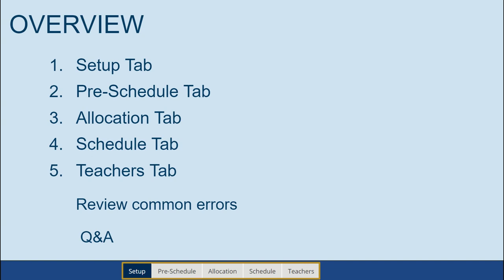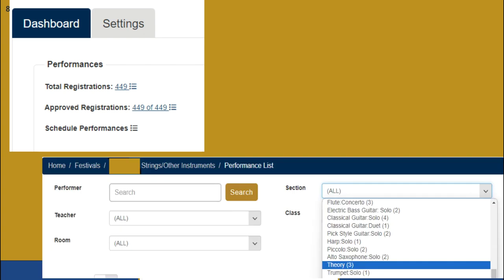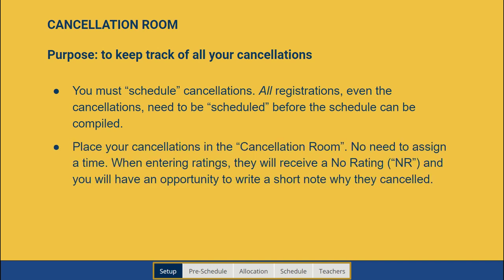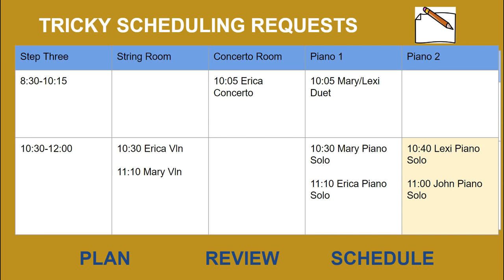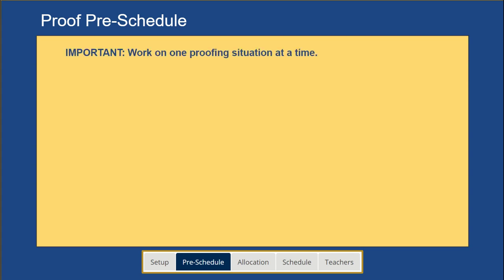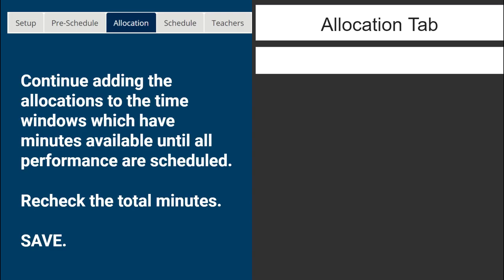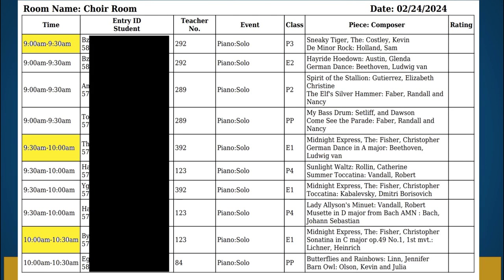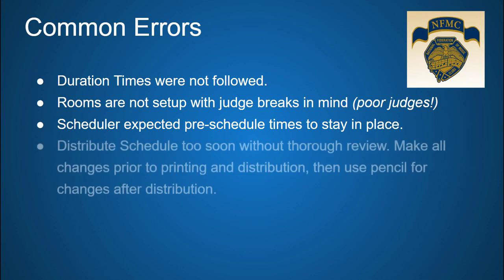Scheduling in Vivace, Revised 2022 Webinar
Scheduling in Vivace
Revised 2022 Webinar